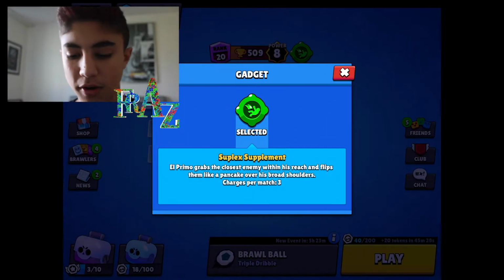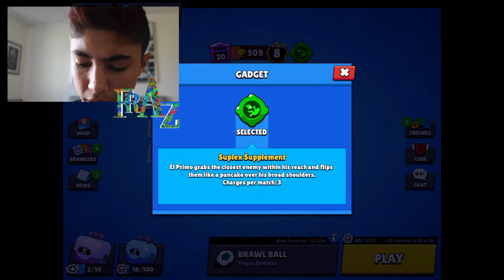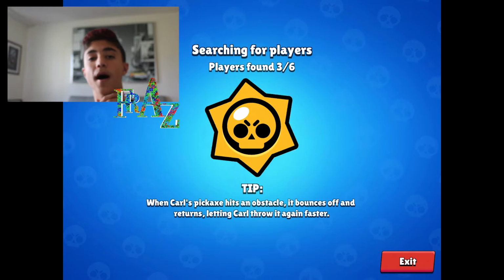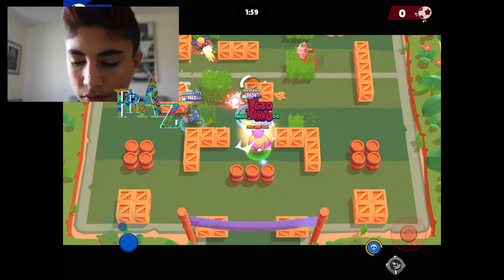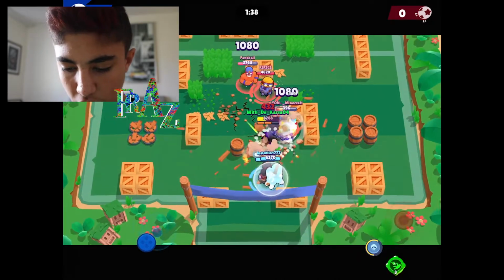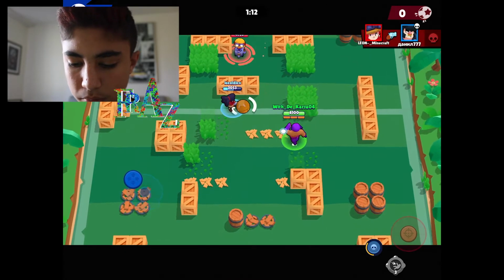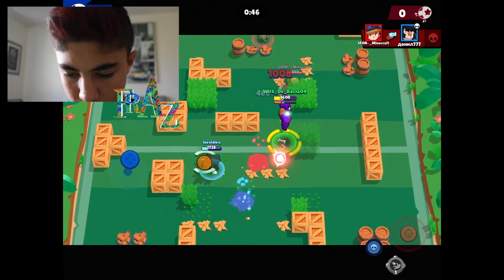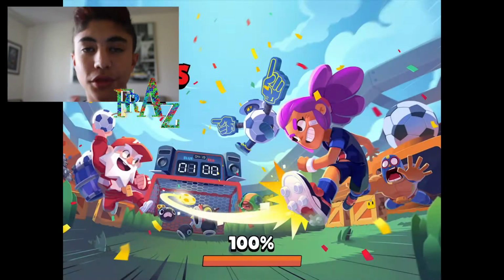El Primo Gadget!